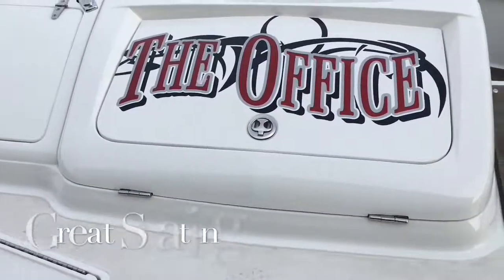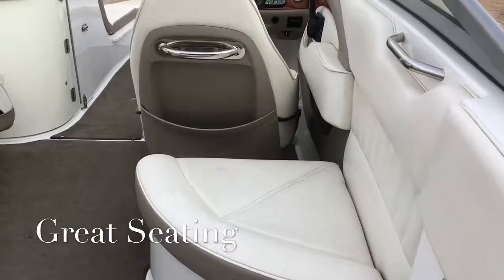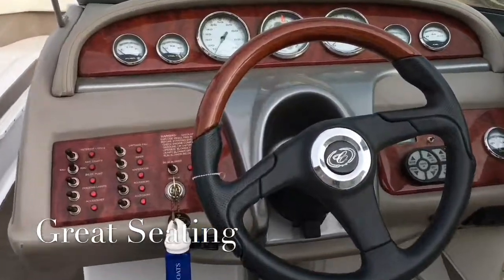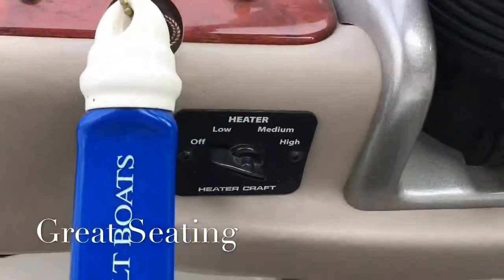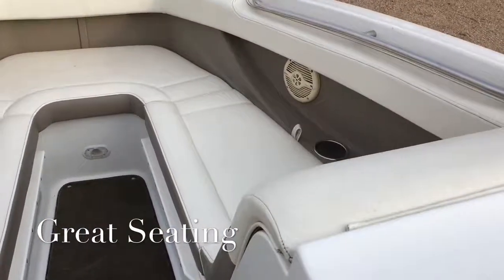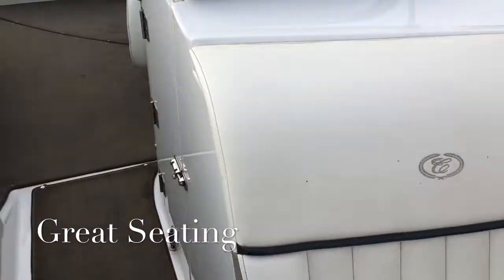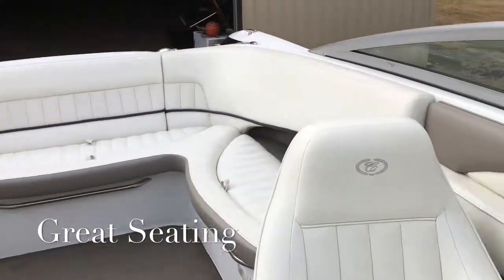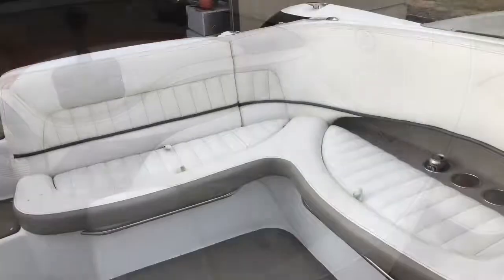Cobalt 240 Village Marina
Cobalt Boats